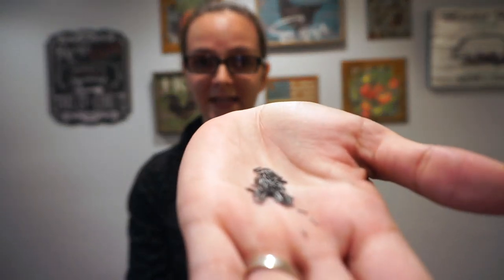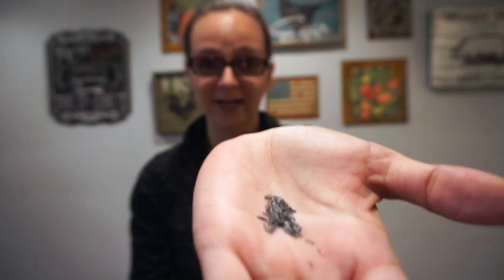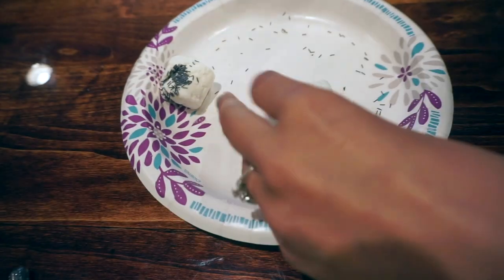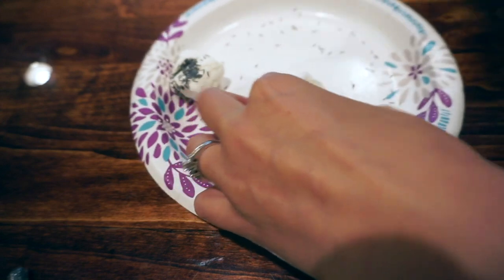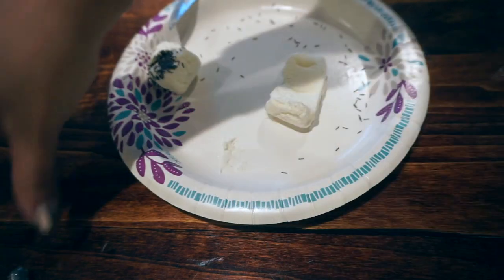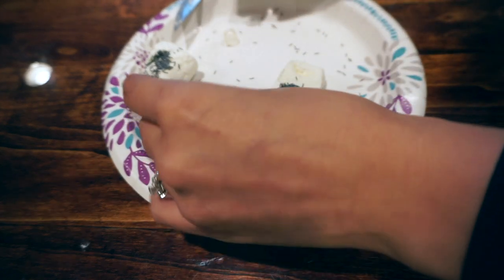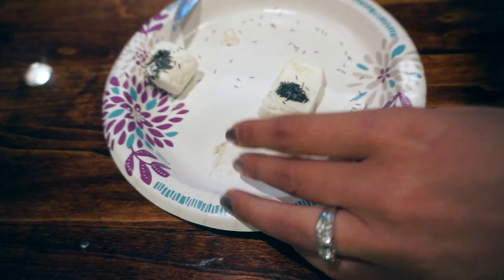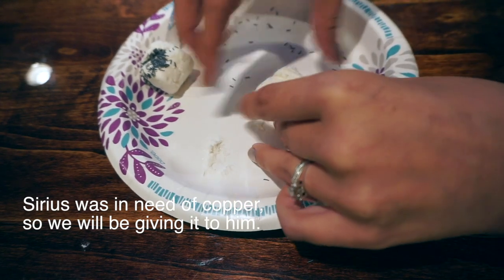Got Copper? Copper Deficiency in Goats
It can be a struggle when you start to notice things are off with your goats. Is your goats coat changing color? If there hair loss? There are many signs of copper deficiency in goats, knowing what to look for can help to keep your goat happy and healthy.